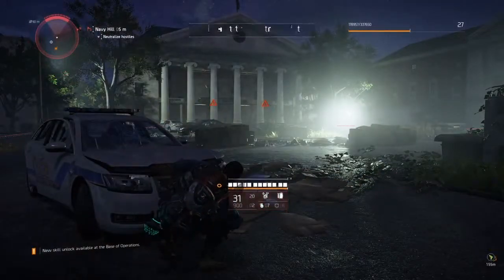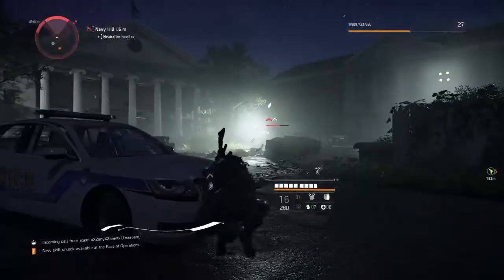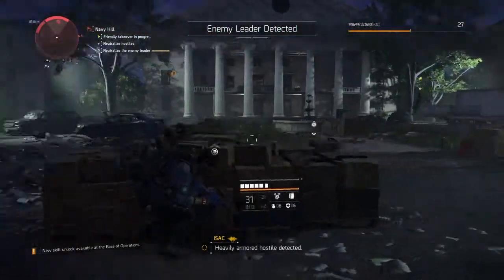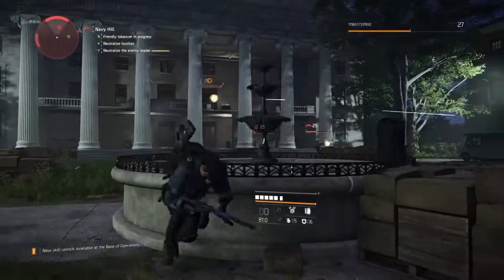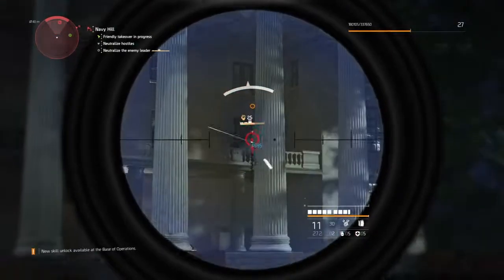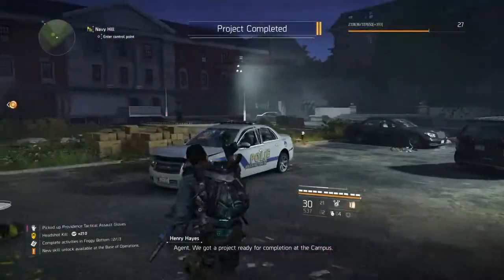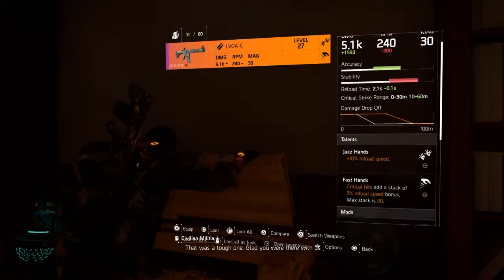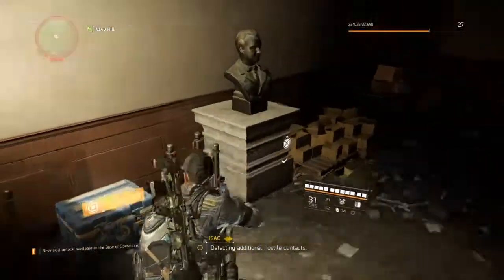The Division 2 | Navy Hill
Yay